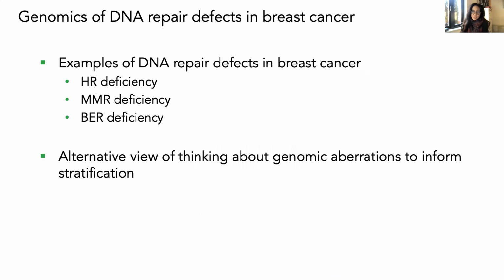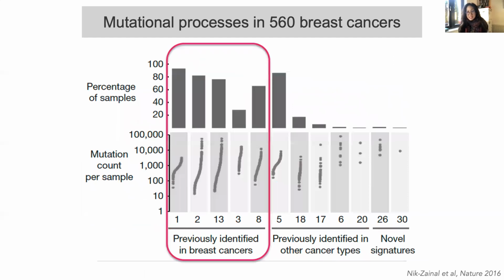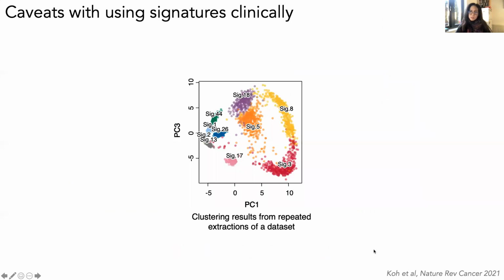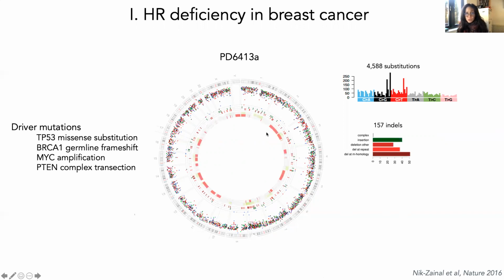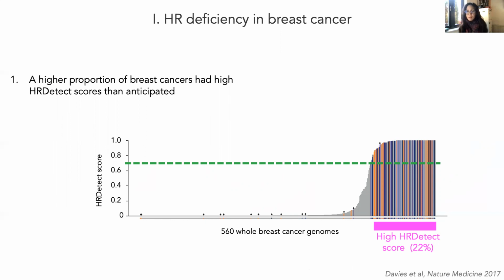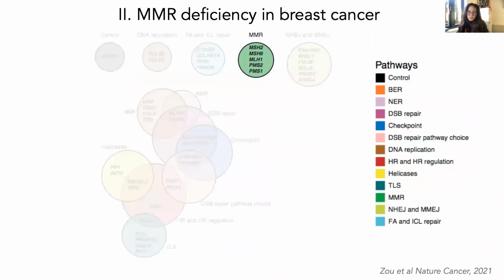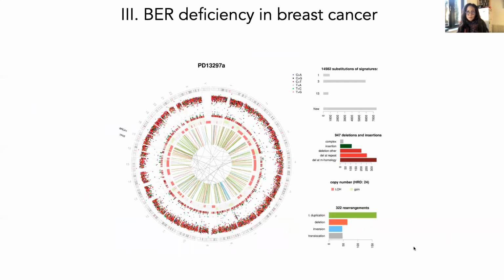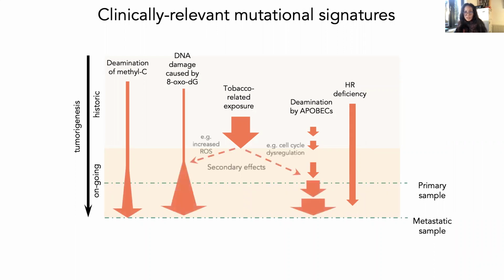Genomics of DNA repair defects in breast cancer